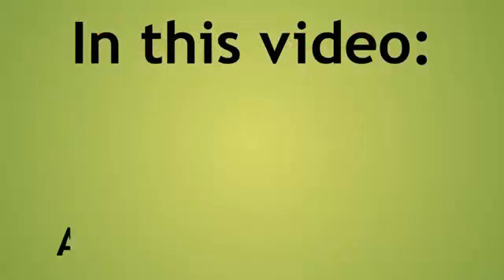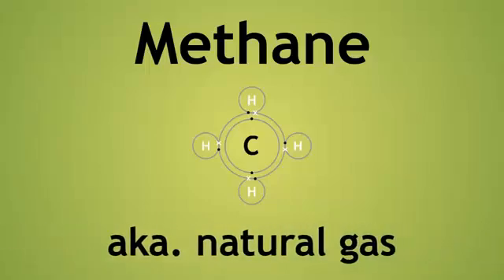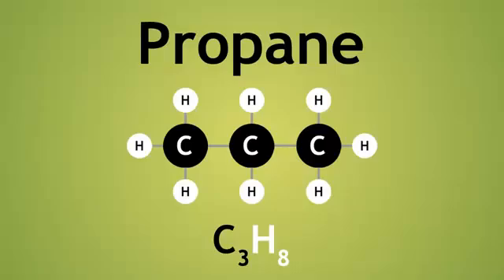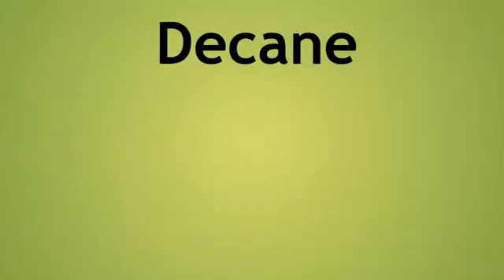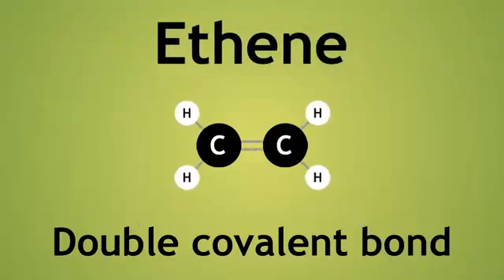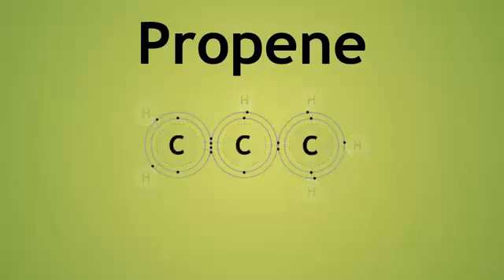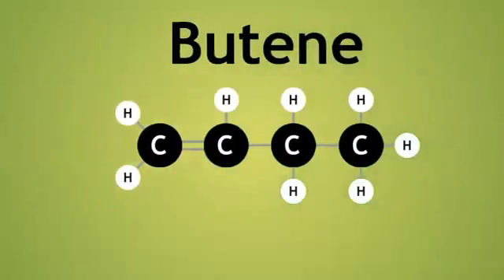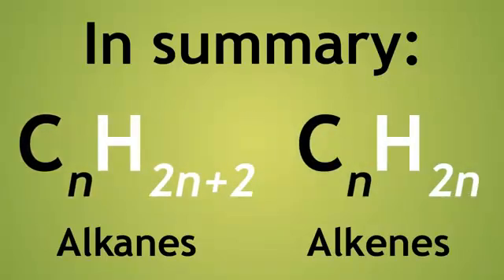كيمياء عضوية الألكان والألكين English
وصف الألكان والألكين والصيغة العامة لهما وأمثلة عليهما